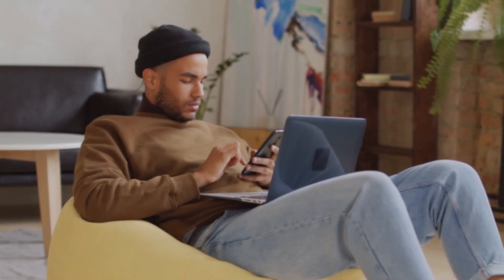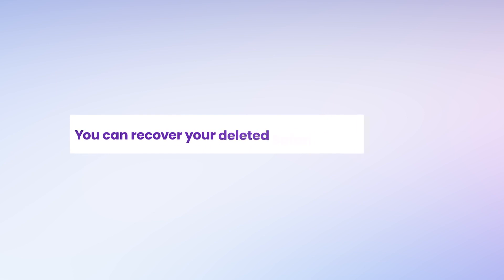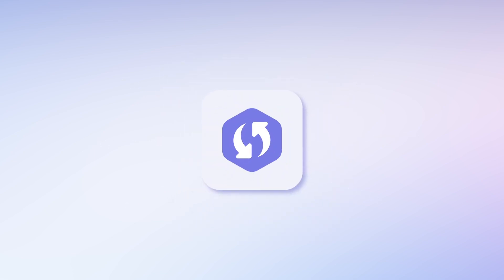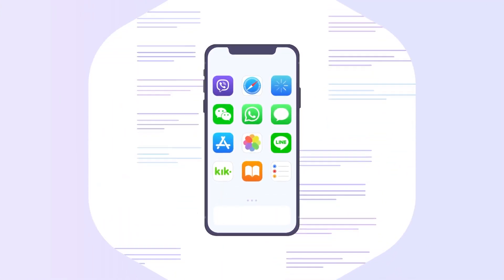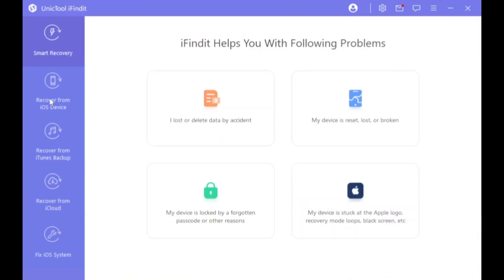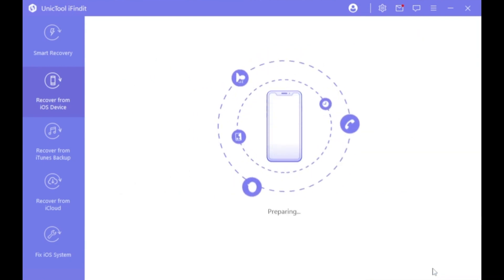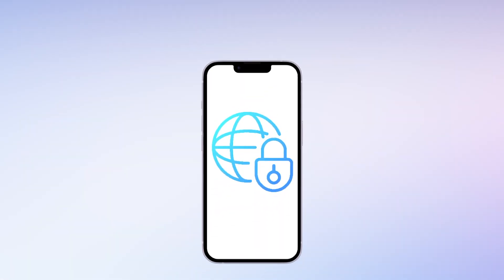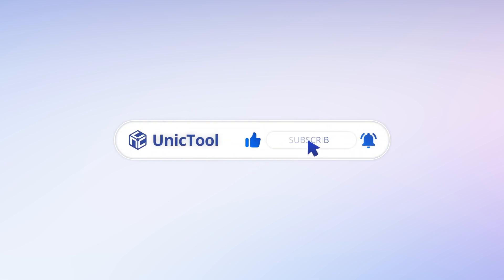【2024】How to Recover Deleted Safari History on iPhone - Without Backup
Safari browser history means huge privacy to know what you are searching for. moreover, if you need to access someone's Safari history to check something, but find it was deleted. don't worry, now we'll show you how to recover deleted Safari history

Timestamp
00:00 Intro & preview
00:22 Recover your deleted Safari history on your iPhone
00:30 Recover Deleted Safari History Without Backup
Step1. Download and install the iFindit on PC
Step2. Hit the "Recover from iOS Device", then connect iDevice
Step3. Find all the data types, select the safari history and "Scan"
Now iFindit can scan all the safari history, and all you need do is check them on your computer.

❗By the way, due to the privacy of Apple, it only supports safari history of iOS 12 and below versions! but a new update(supported iOS16) is coming soon.